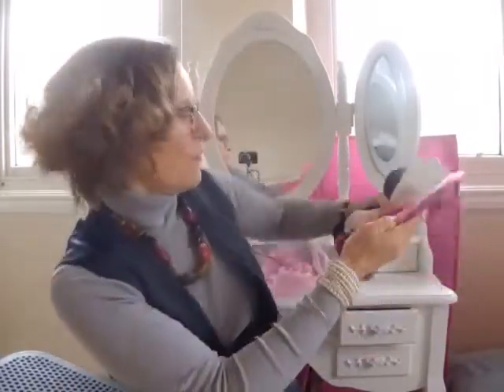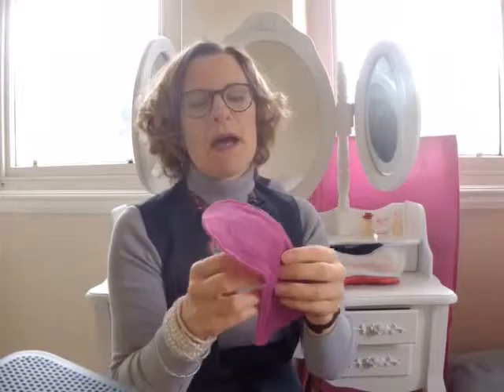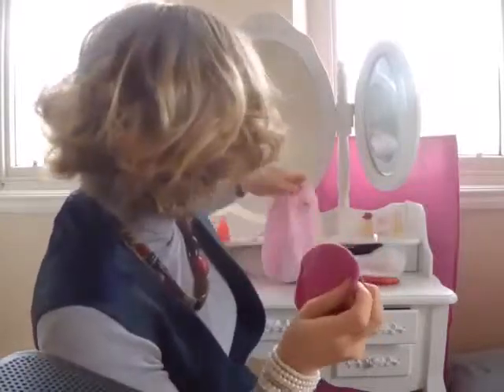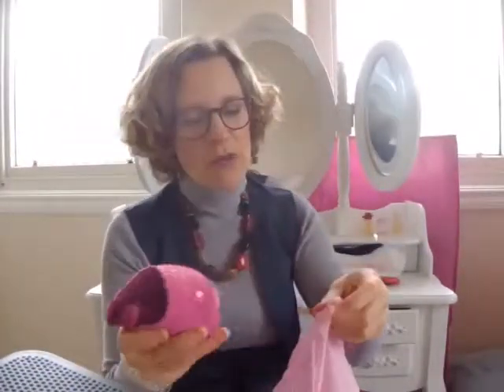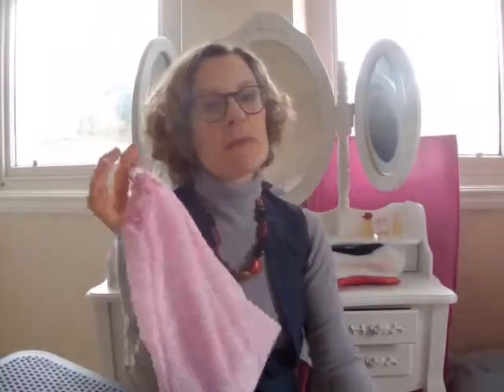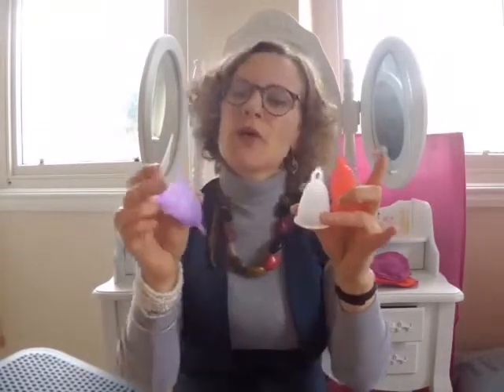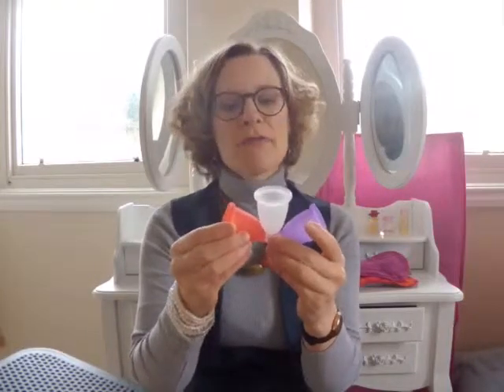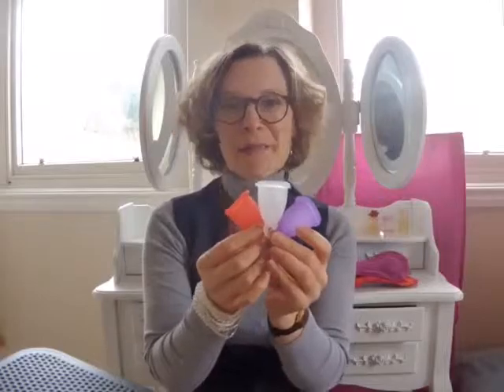Worried About Plastic Pollution?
This is a short video showing you some alternatives to help you reduce your plastic footprint during your monthly flow.